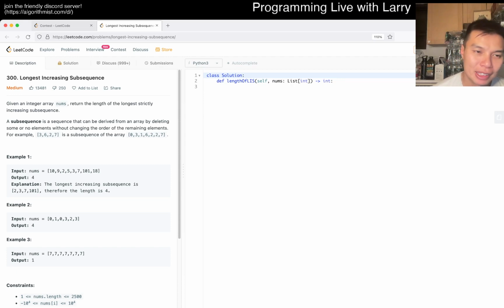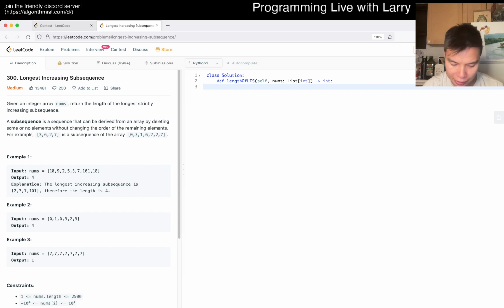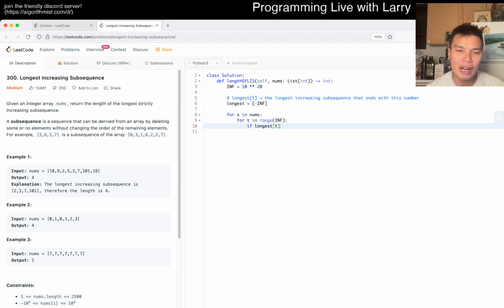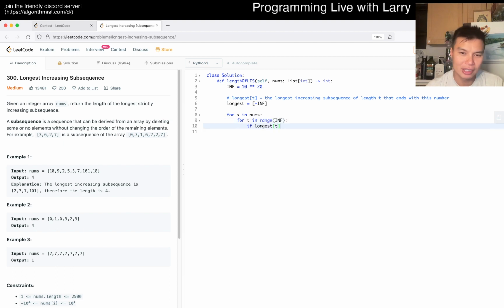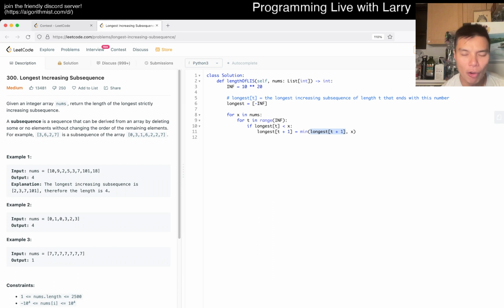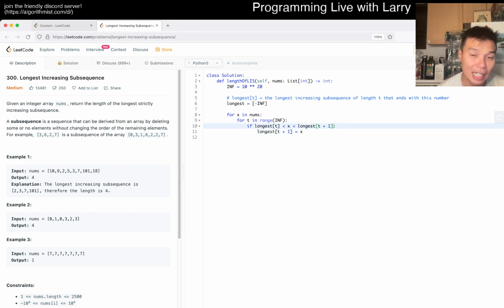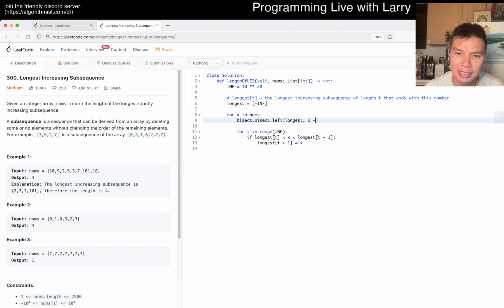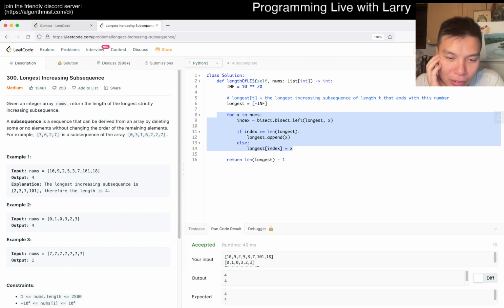Daily Leetcode #860: Aug 08, 2022 - 300. Longest Increasing Subsequence